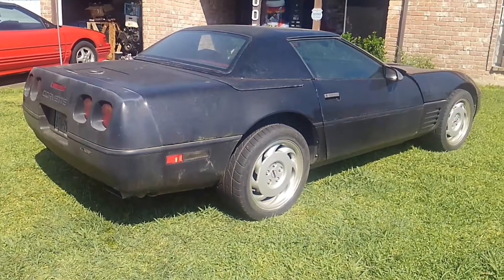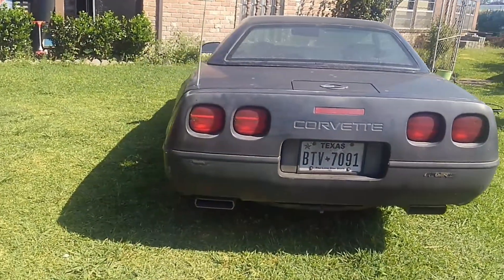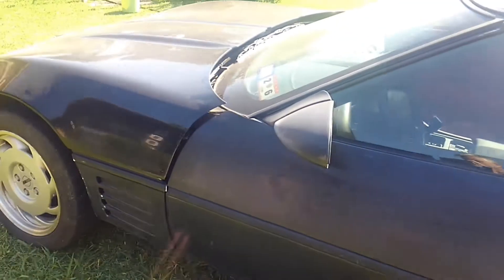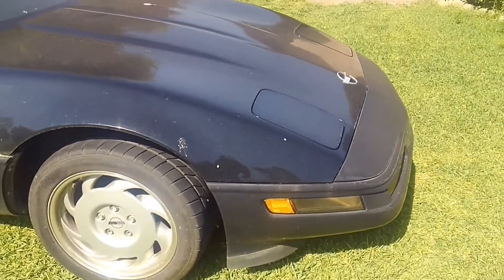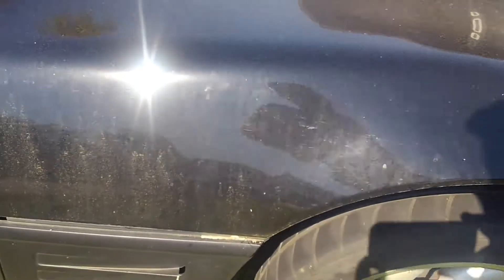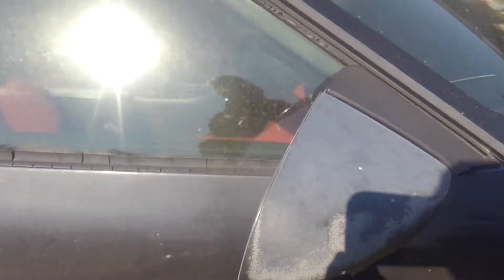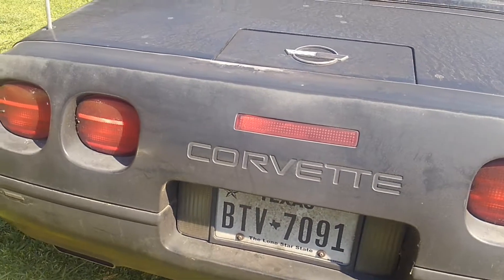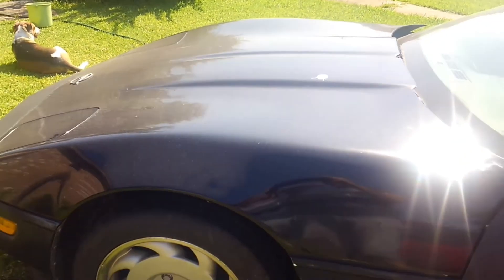1992 Corvette Convertible Hardtop Six Speed clean up after sitting in front of a barn for 16 months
This is a 1992 Corvette convertible equipped with the factory hardtop, six speed manual transmission, and FX3 ride control suspension in the incredibly rare color combo of black exterior with torch red interior. More than likely 1 of less than 100 produced in this combination. It is a lower mileage one previous owner car that was sideswiped by a drunk driver while parked on the street. After it was damaged it was sold off by the indifferent owner to a friend who then let it languish in the weeds behind a mobile home for almost a year and a half before I rescued it.

To see my playlist documenting the rebuild of this vehicle -